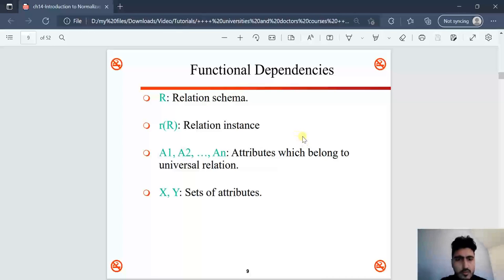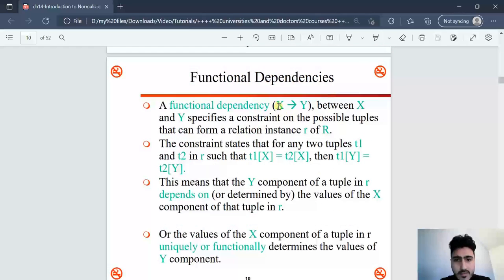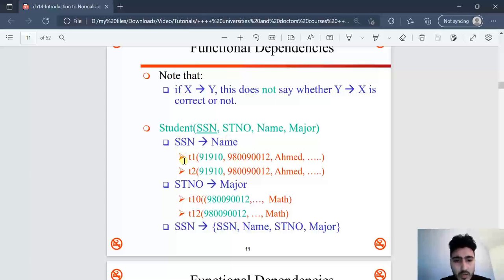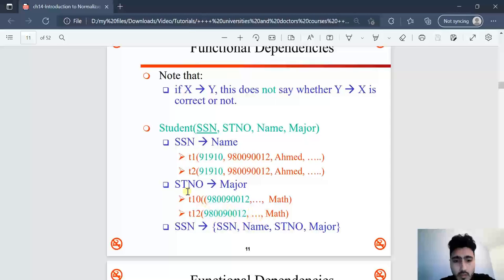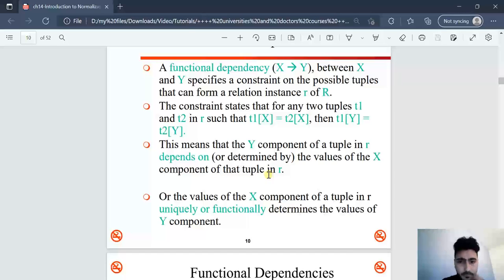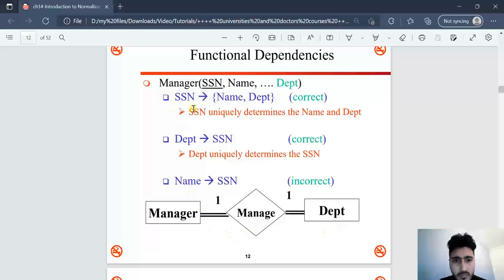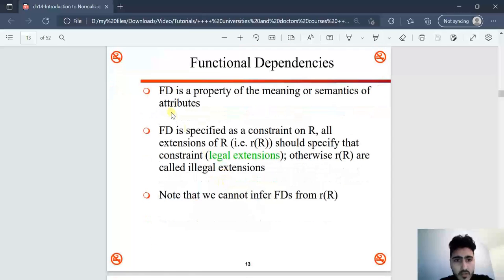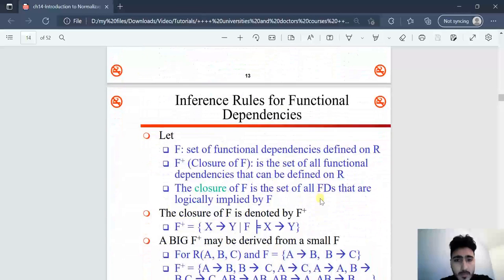chapter 14 part 2 introduction to functional dependencies